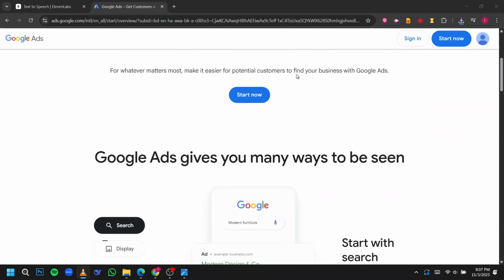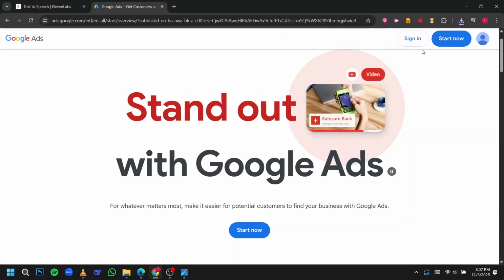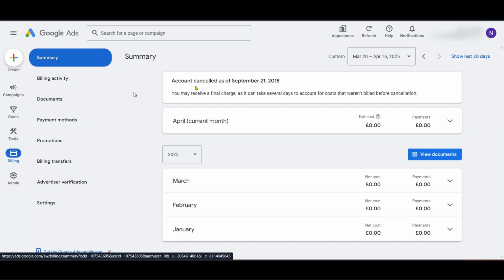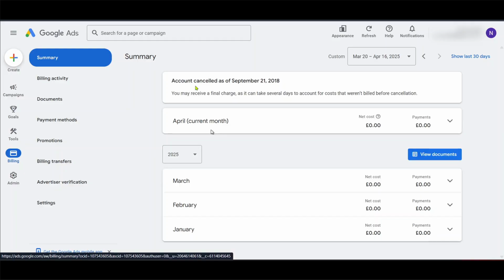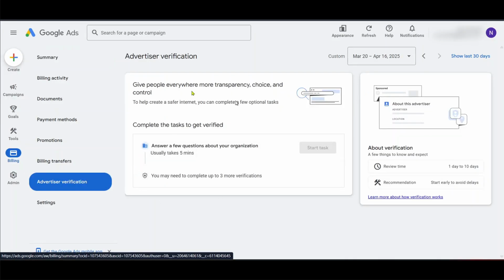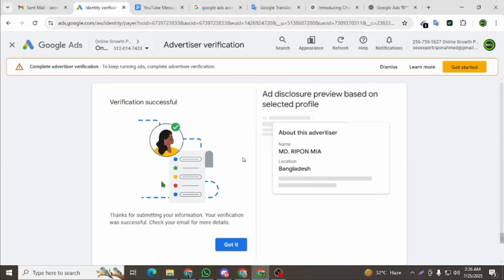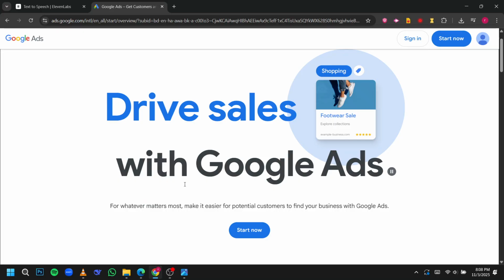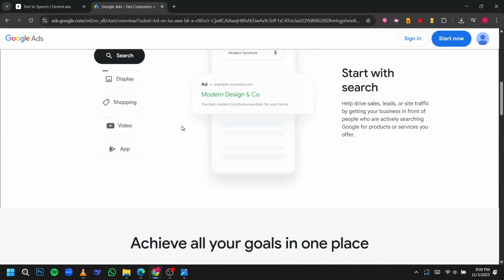How To Verify Google Adwords Account Google Ads Advertiser Verification - 2025 (Quick Tutorial)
How to Verify Google Adwords Account Google Ads Advertiser Verification
In this video, how to verify Google Adwords account Google Ads advertiser verification is explained step by step for beginners. You will learn how to complete identity verification, submit business documents, and activate your Google Ads account quickly. This guide also covers common verification issues, tips to avoid delays, and ensuring your ads run smoothly after verification. Perfect for advertisers who want to get their Google Ads campaigns up and running without hassle.